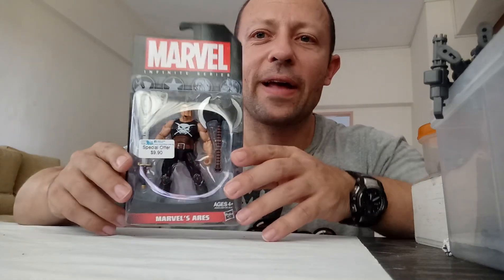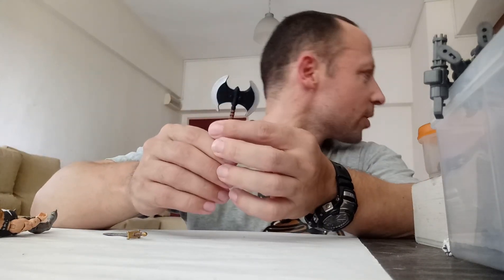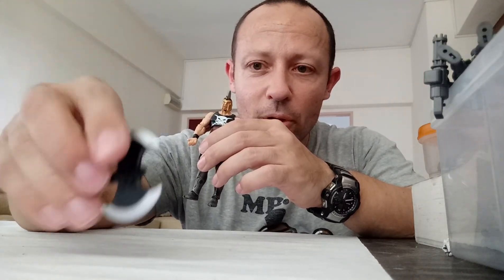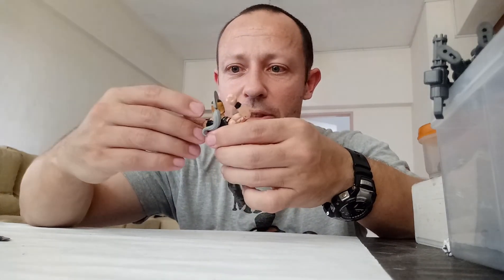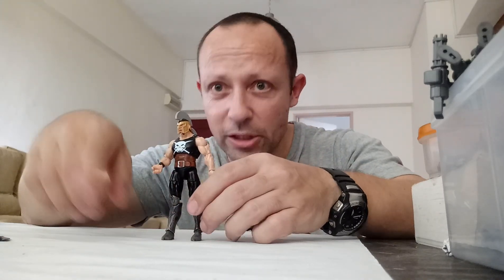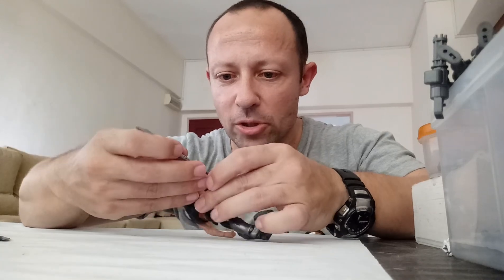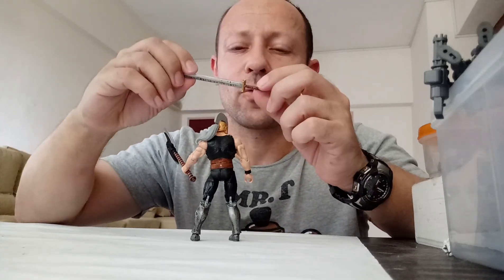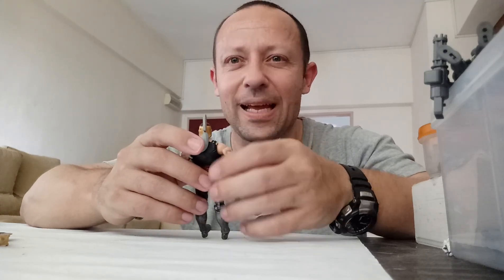Marvel Infinite Ares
My review of the Marvel Infinite Ares 3.75" action figure.

Hasbro did a really good job on this one.